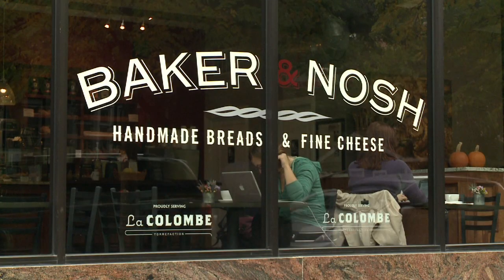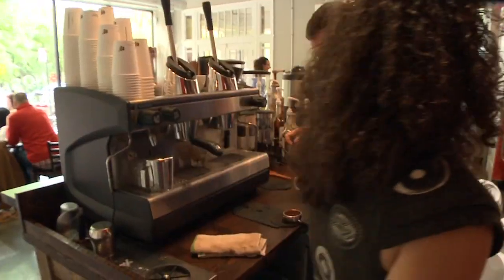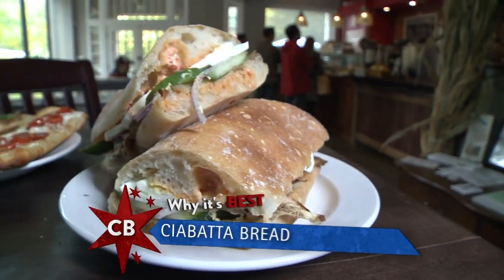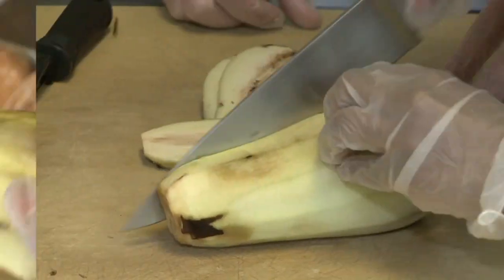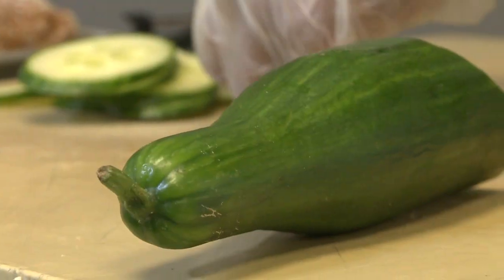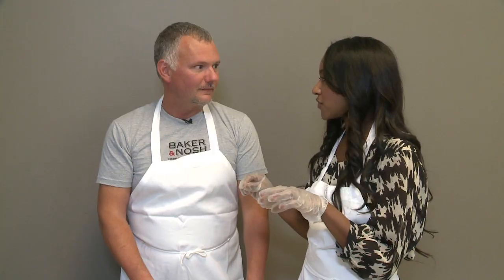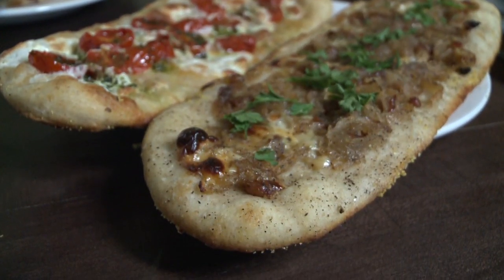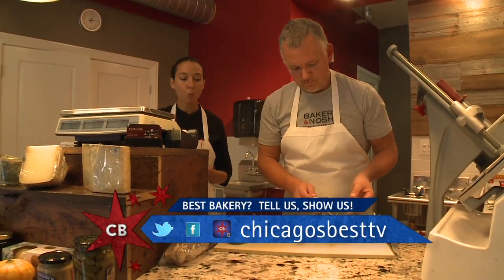Chicago's Best Bakeries: Baker & Nosh